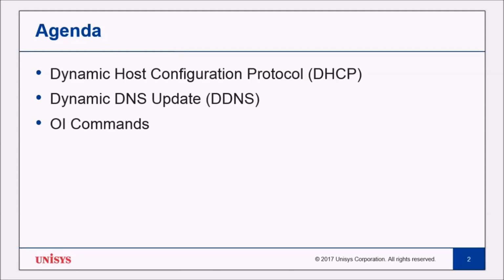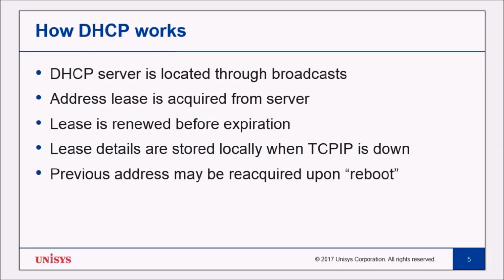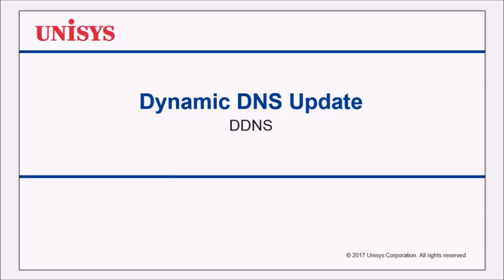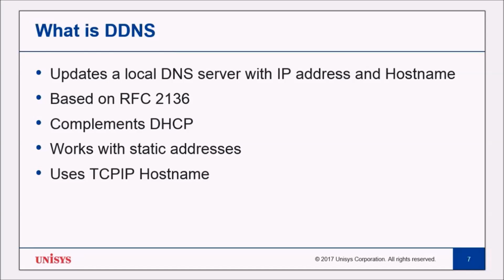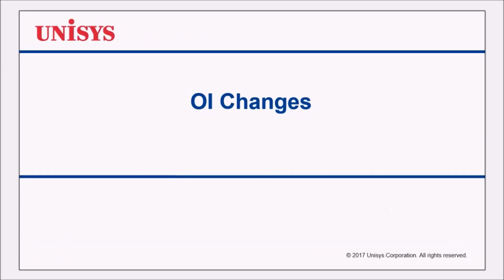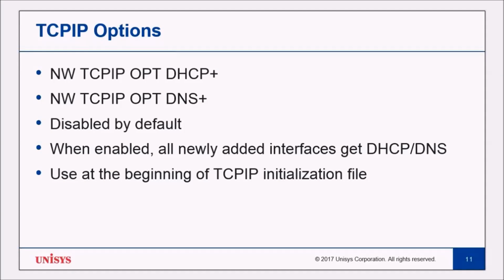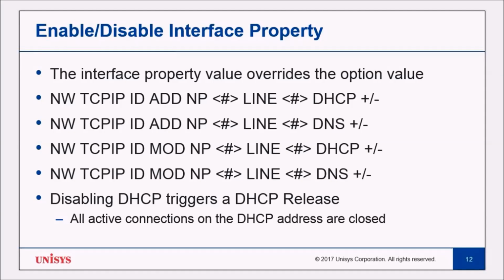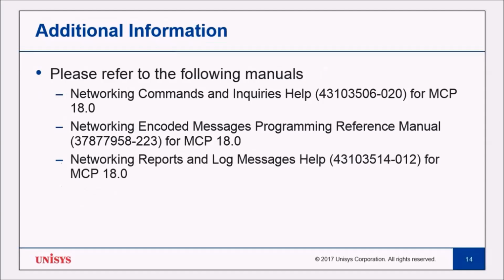MCP 18.0 - DHCP and Dynamic DNS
This presentation discusses the new Networking features that implement the Dynamic Host Configuration Protocol (DHCP) and Dynamic Domain Name System (Dynamic DNS or DDNS) update capabilities. ClearPath MCP Release 18.0 Technical Update